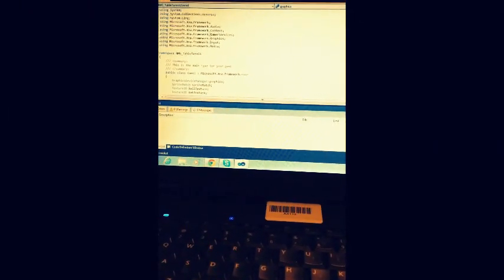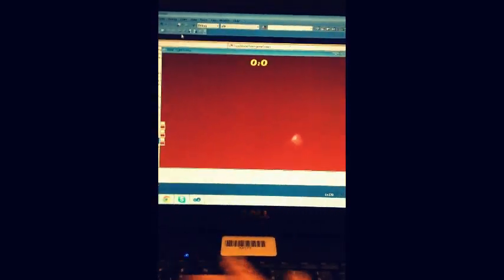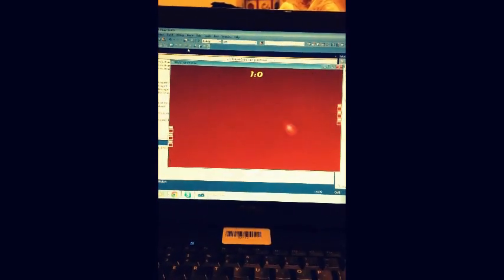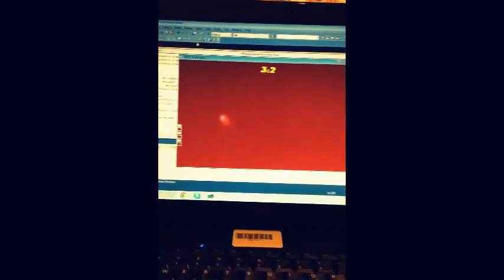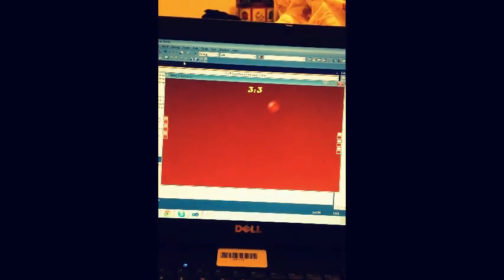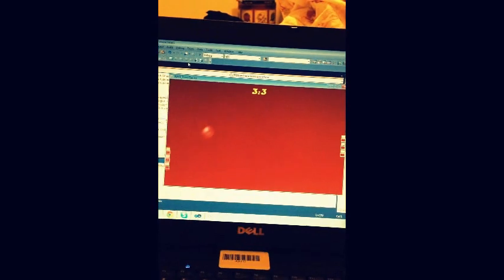Ping pong Game using C# by Noemi Moreno Gonzalez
A very basic/simple game of ping pong using C#.